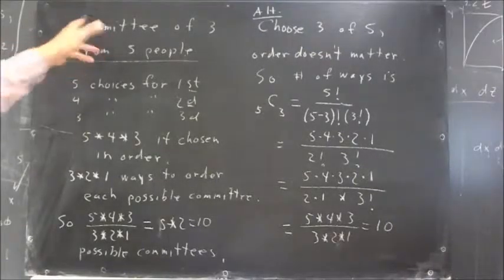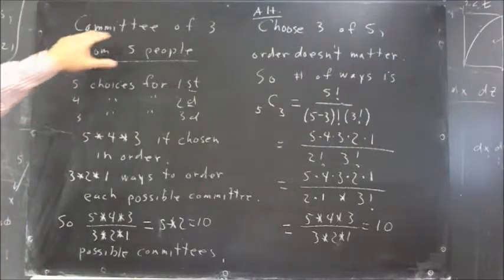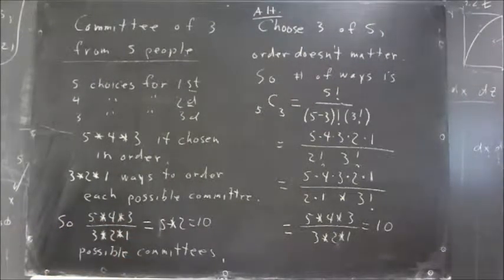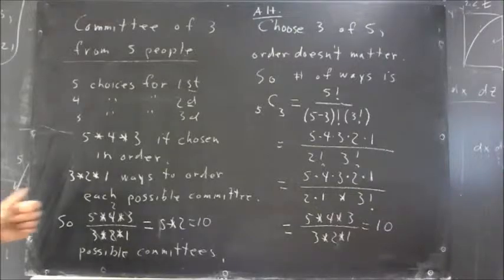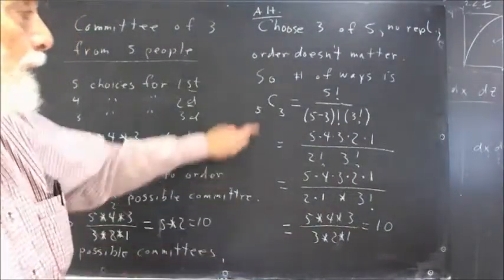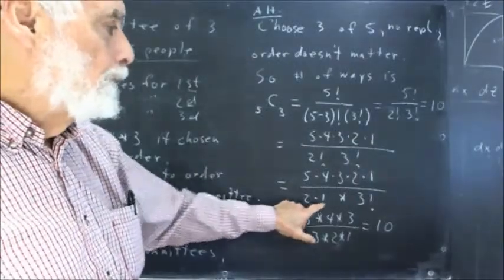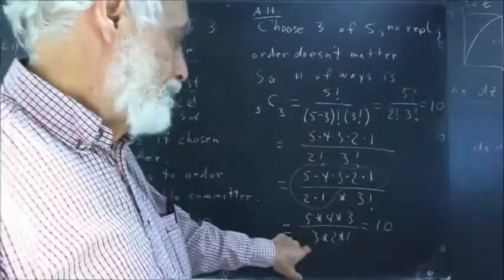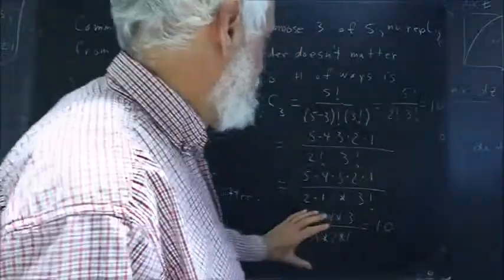152 022 committee of 3 from 5 people using FCT identifying as combination and evaluating